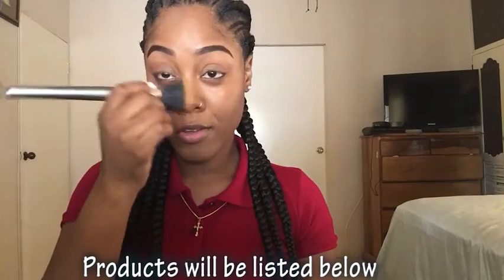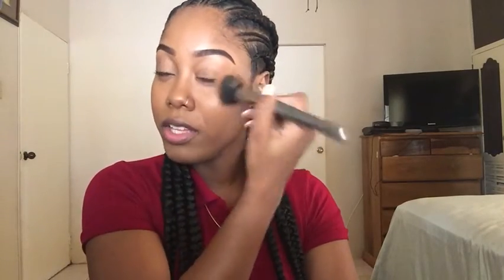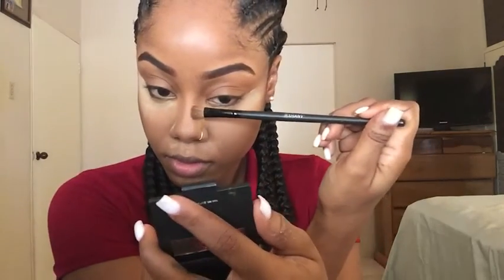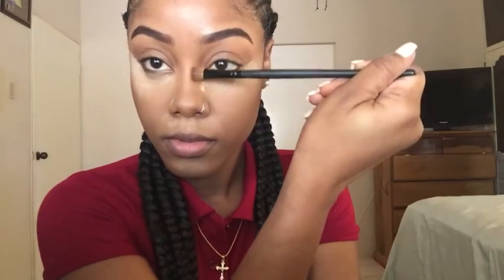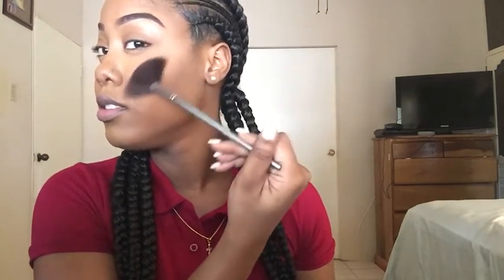My Foundation Routine | QUEENKHANZ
Foundation
- Mixed L'oreal Shade: N8 and Revlon Shade: 400
Concealer
- LaGirl Pro Concealer Shade: Fawn
Setting Powder
- Ben nye Banana Powder
Face Powder
-L'Oreal Infallible pro matte
Contour Powder
- L.A colors mineral press powder in Ebony
Highlighter
Ruby kisses in Bronze-Glow
Setting Spray
-L'oreal pro spray
Lipgloss
-Elf Cosmetics Color: Muted Mauve

Hair Done by Hawanya;s Beauty Salon
shop 12 HalfWayTree Mall -TRUDY